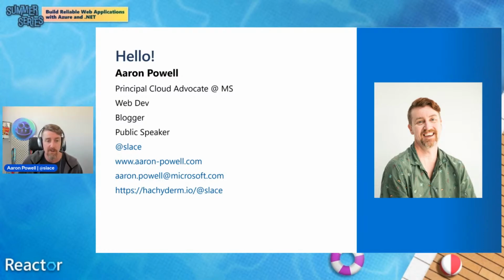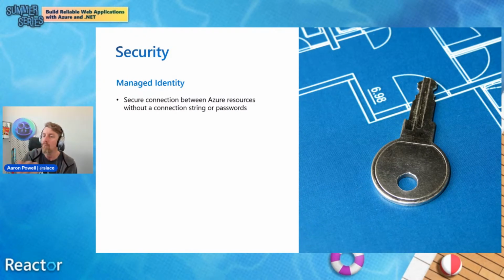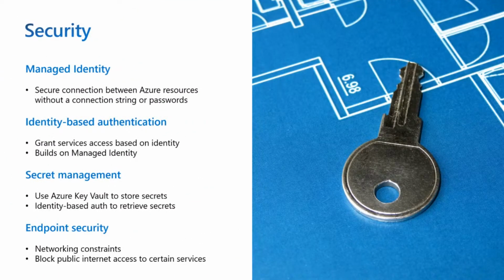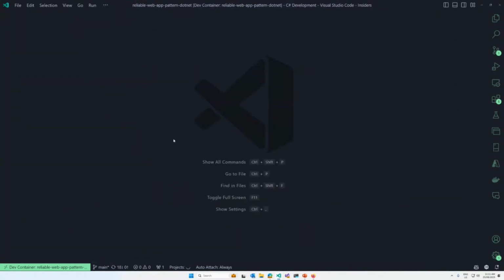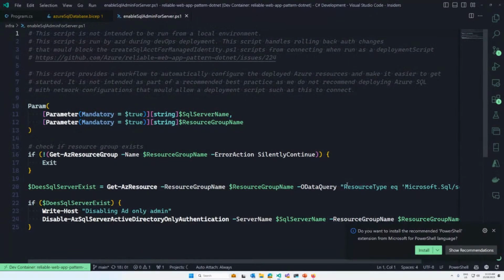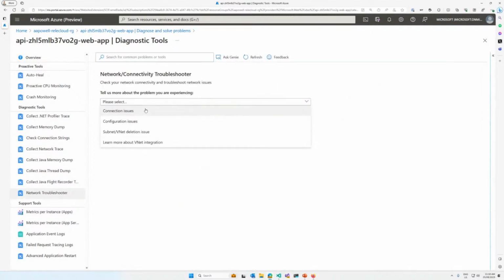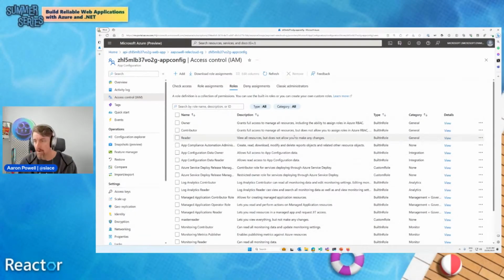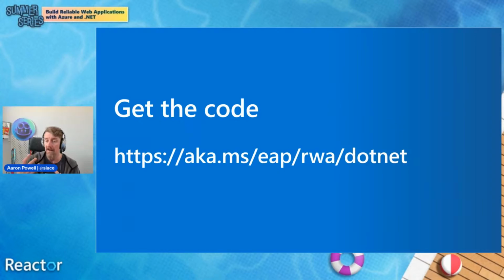Reliable Web Apps: Security | Reactor Summer Series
In this session (#3 of 5), you'll learn why security is important, and the built-in advantages Azure provides. We will explore concepts such as Managed Identity, secret management, and endpoint security. By the end of the session, we will implement those concepts in our demo environment.

00:00 - Intro
03:25 - Managed Identity
08:40 - Reference architecture
10:05 - Have a look at the code
14:10 - Public network access
16:30 - SQL server allowlist
20:20 - Access control
23:09 - Keyvault
25:10 - Get the code

[eventID:20349]